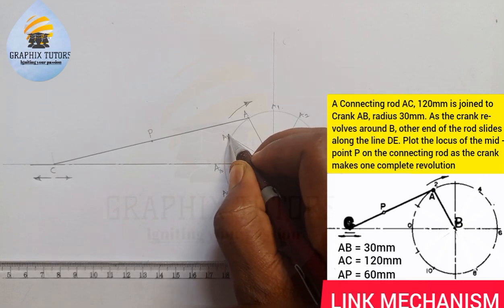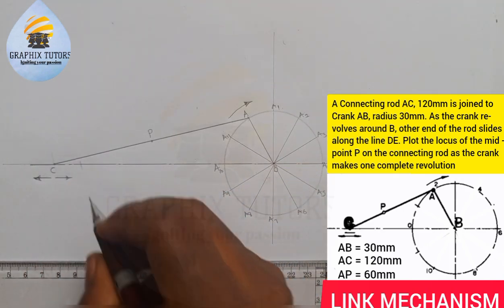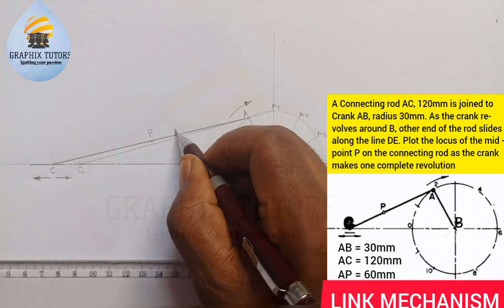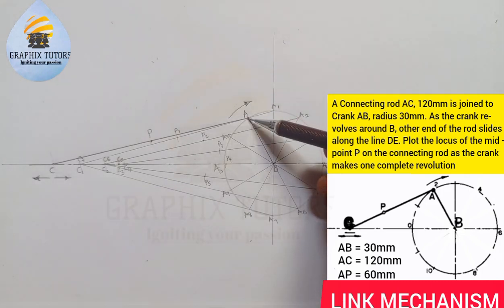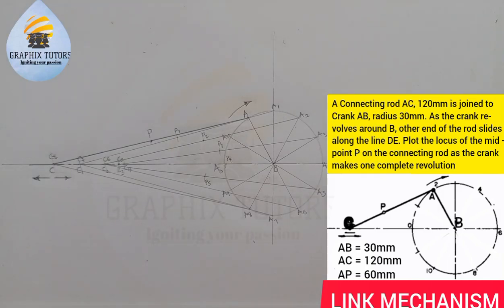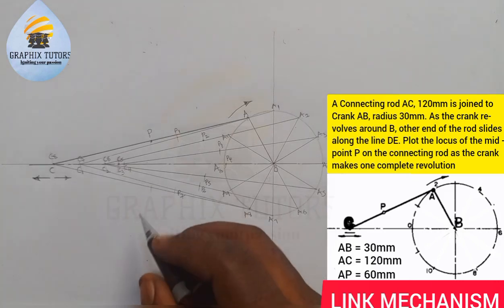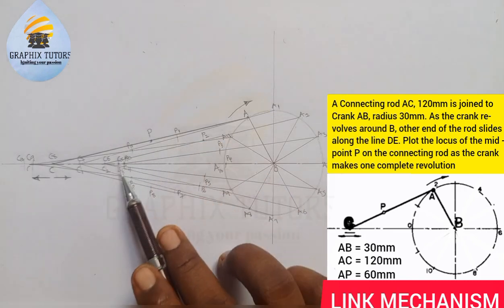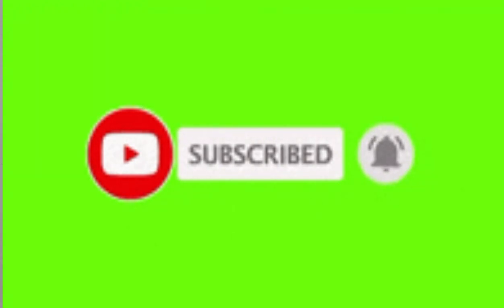LINK MECHANISM. CRANK AND CONNECTING ROD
In this video you will learn how to draw the locus of a given point P on a connecting rod